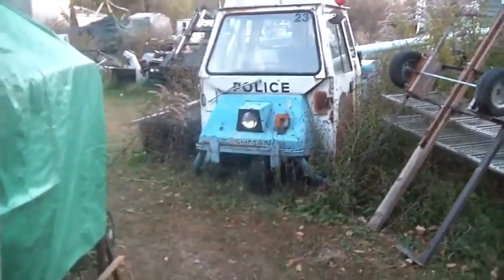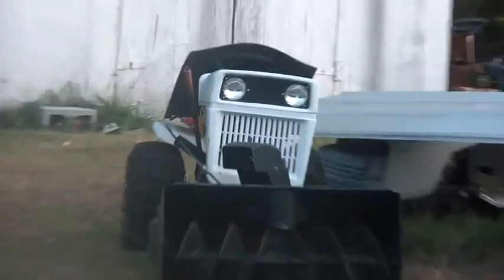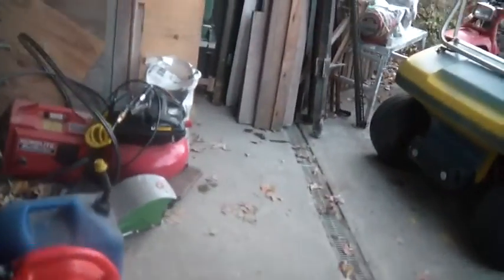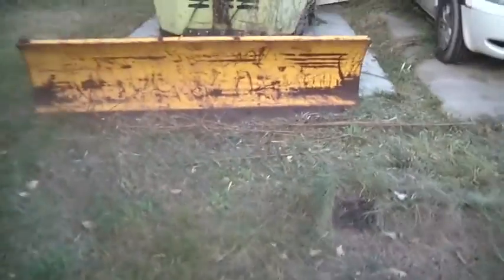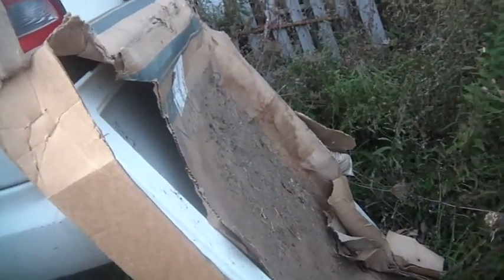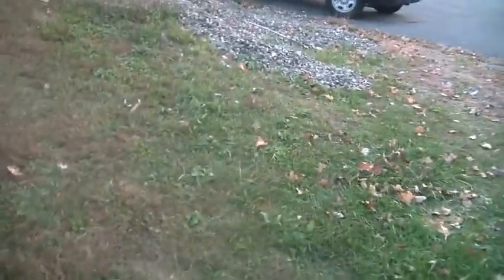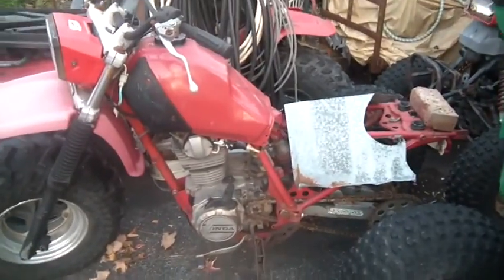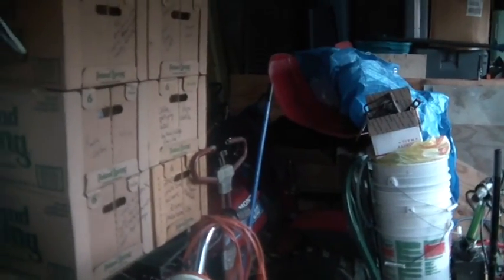Cleaning up the hoard, one box at a time,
10_20_2015, Cleaning up the hoard, one box at a time, I need to make an inside work space, I need to get the valuable stuff under cover, and I need to get organized before winter sets in,  if we have another bad season, I want to be able to keep fixing things, Harvey Spooner, Hoarding Mayhem,